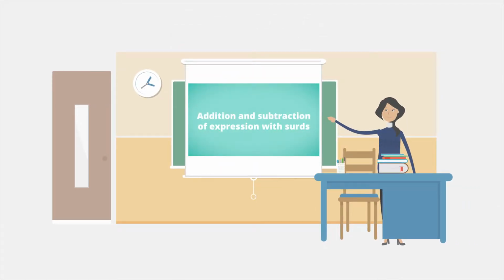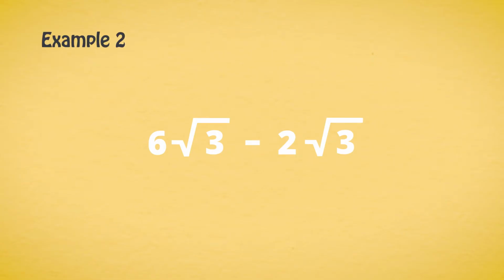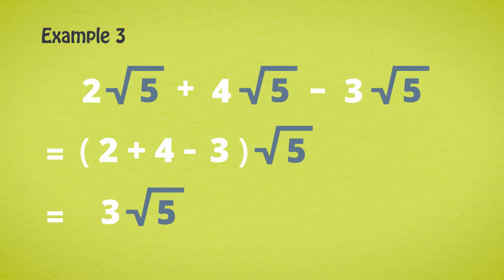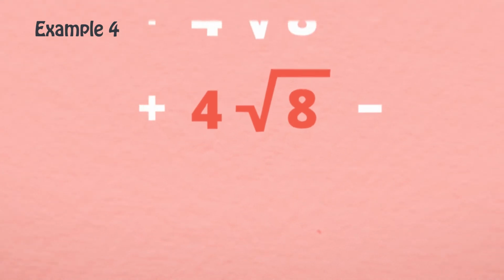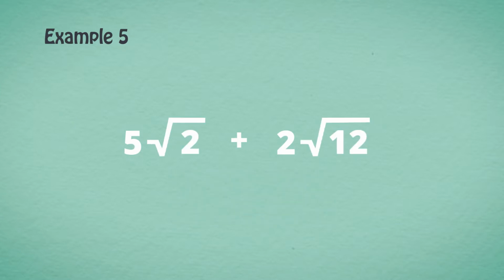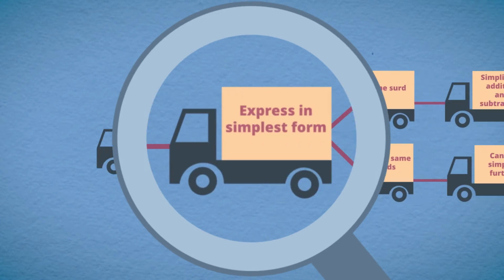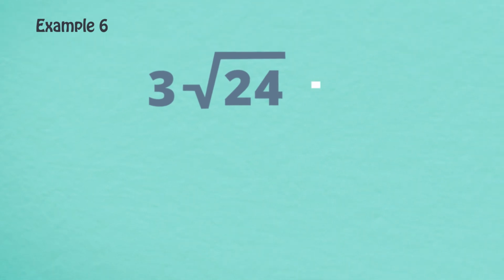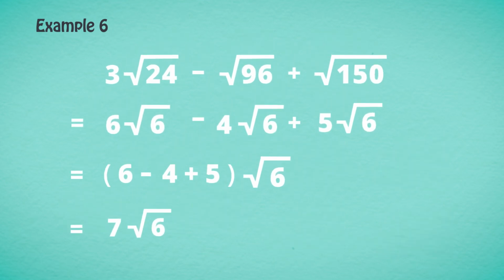Addition and Subtraction of Expression with Surds